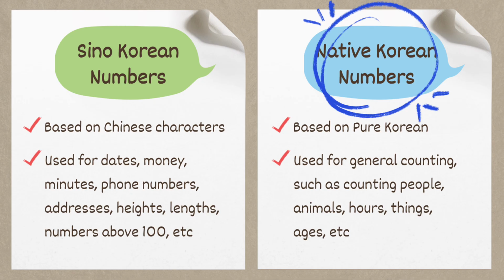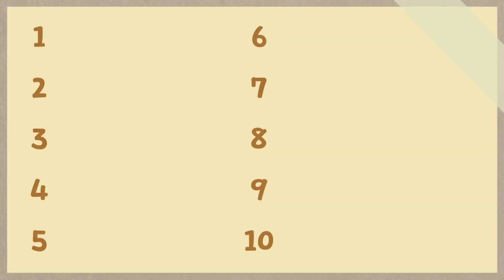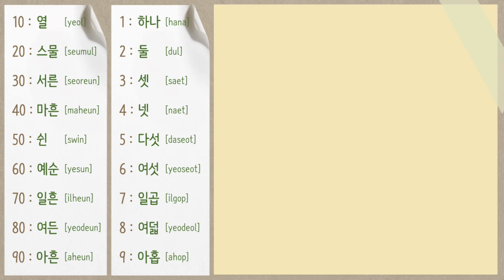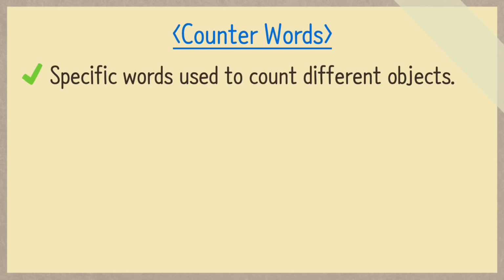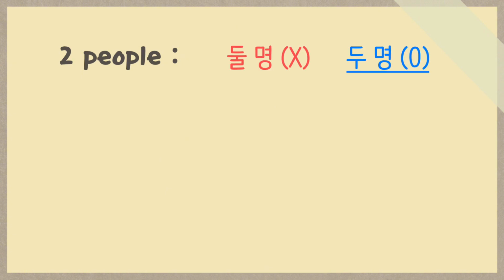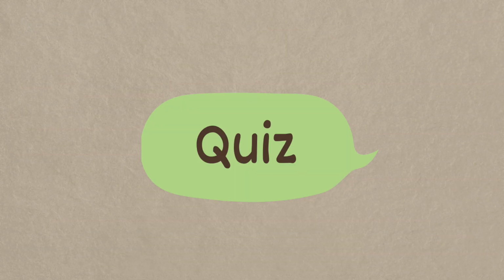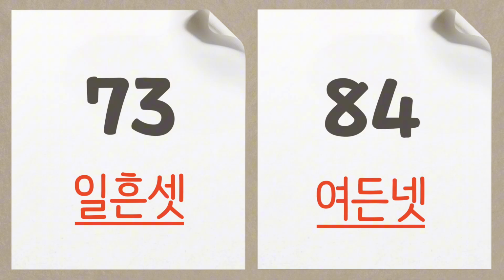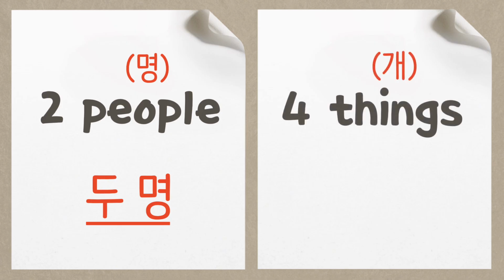[SUB] How to Count Numbers in Korean | Native Korean Numbers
Hi guys! I finally made a video for Native Korean numbers!
I hope you guys find this video helpful in learning numbers in Korean :)
If you haven't watched my video on Sino Korean numbers, below is the link!